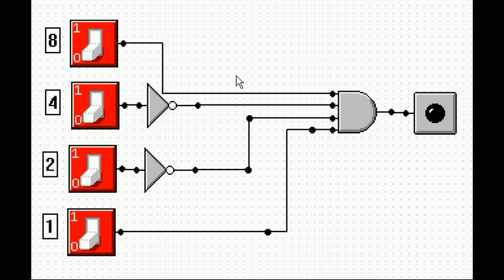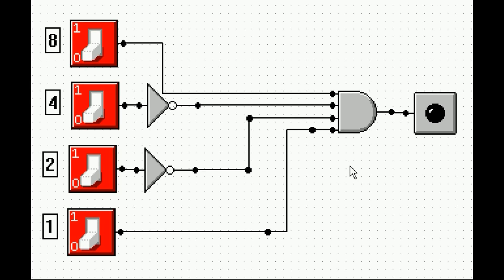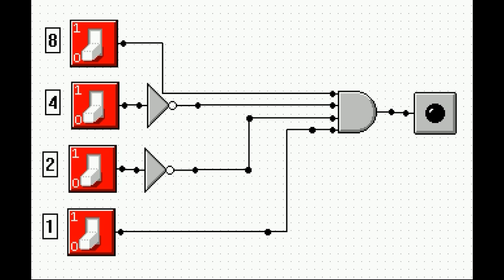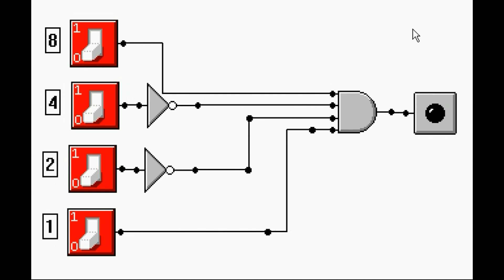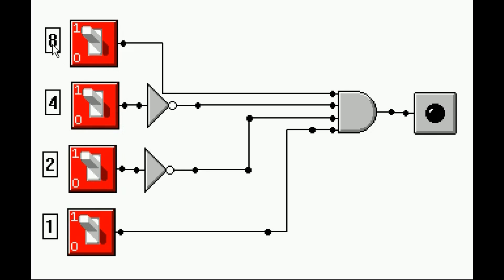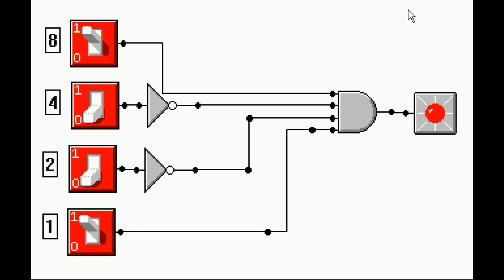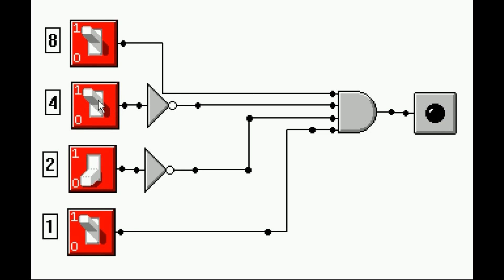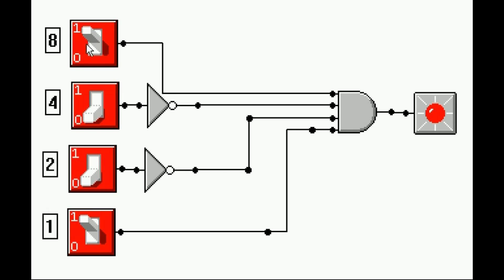Decoder Circuit, electronics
Set up an Address decoder circuit.  It activates when address number 9 appears on its input.